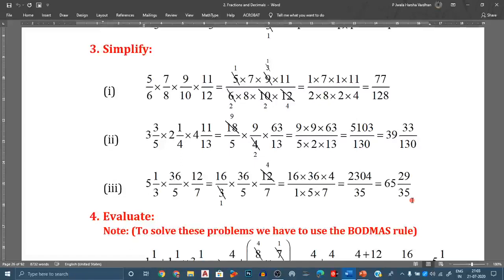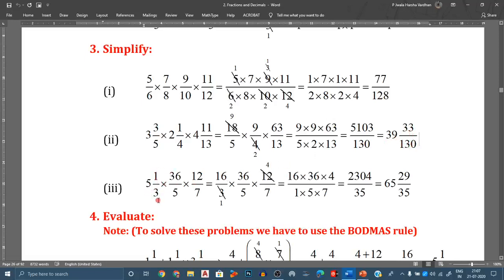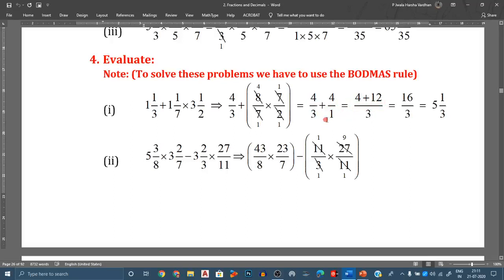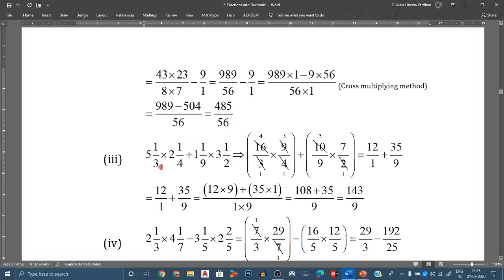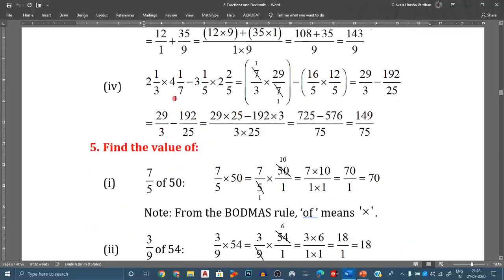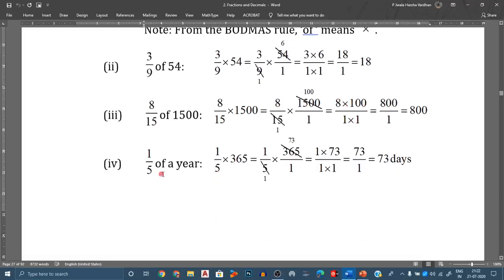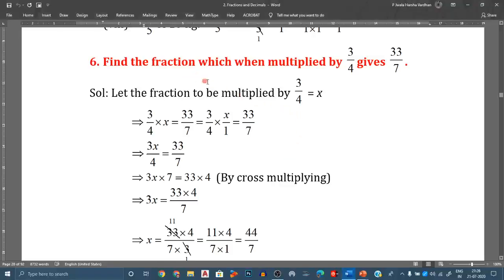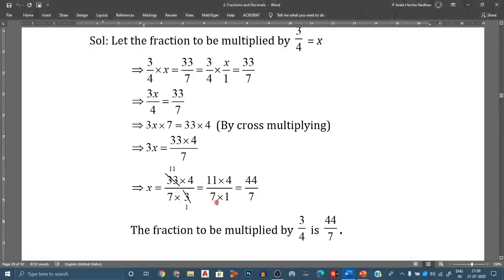6 Fractions-Multiplications, Exercise 2B Part 2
Fractions-Multiplications, Exercise 2B Part 2